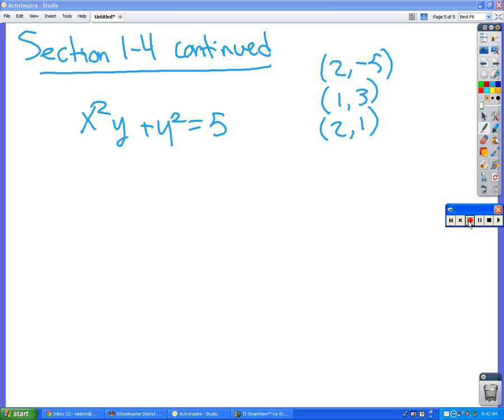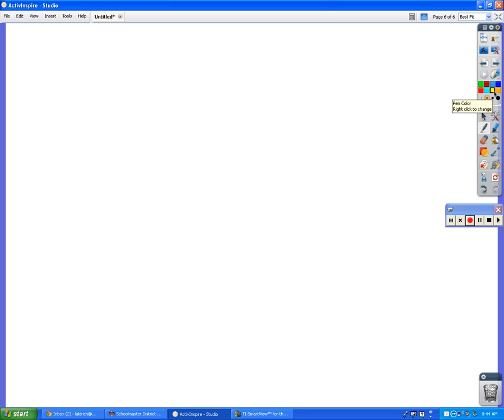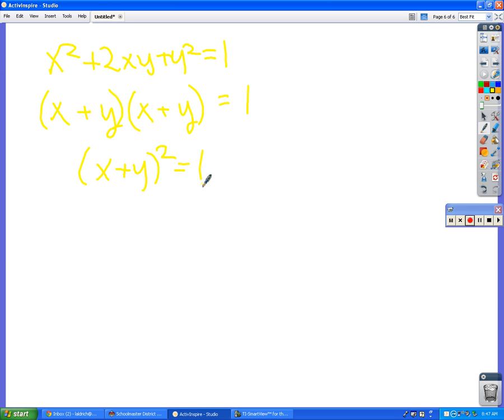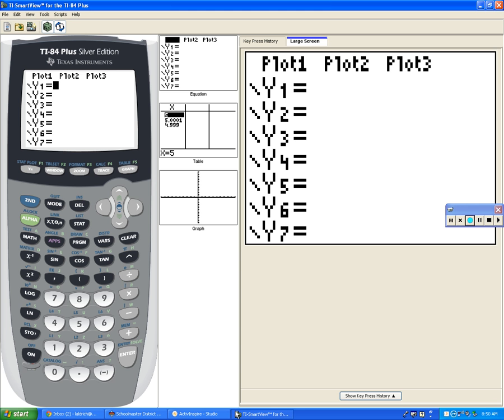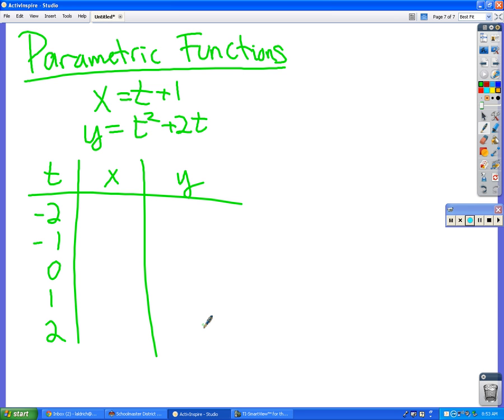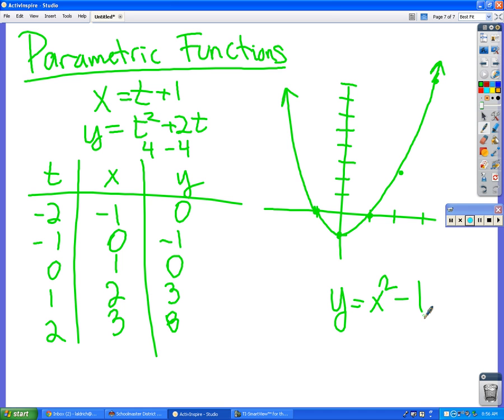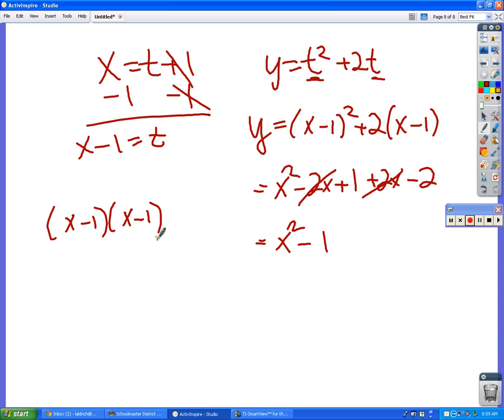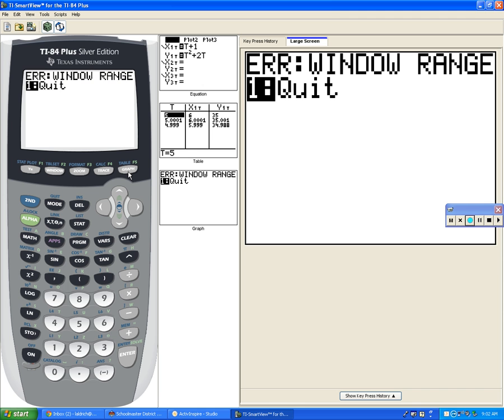math analysis notes 9 5 12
Notes from Wednesday September 5th